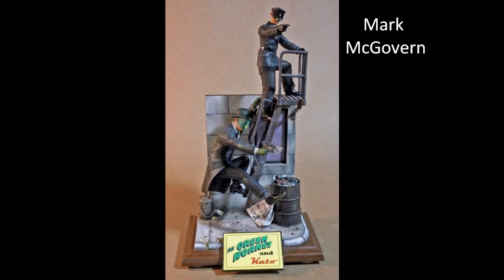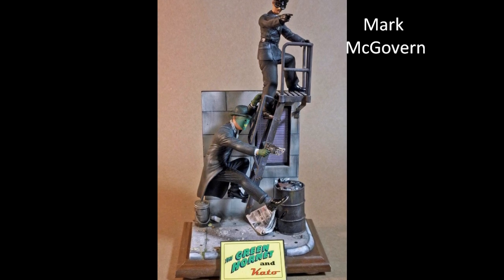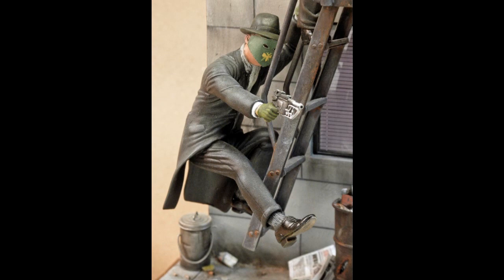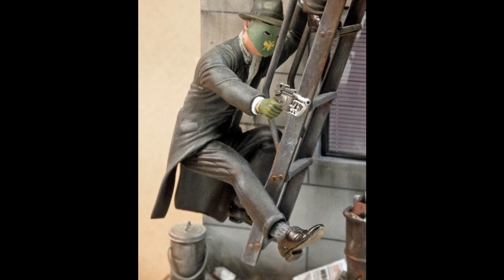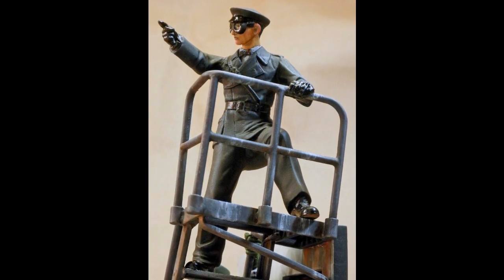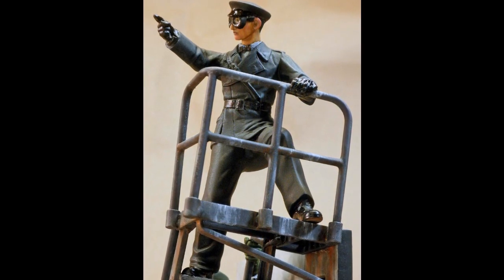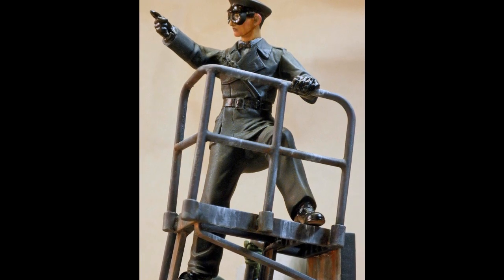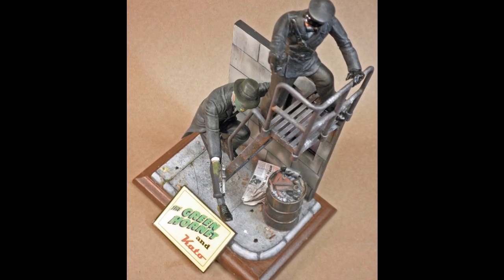Monster Hobbies Build A Monster Contest 2023 - MonMH11 - Heroes and Super Heroes - Winners